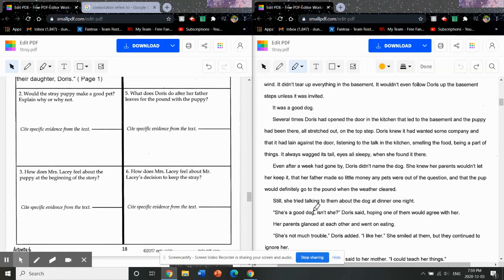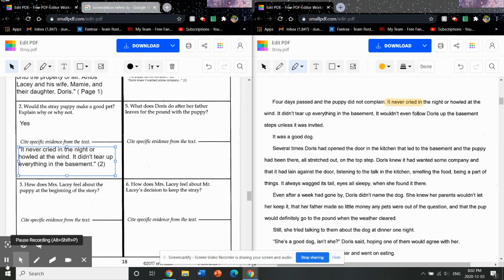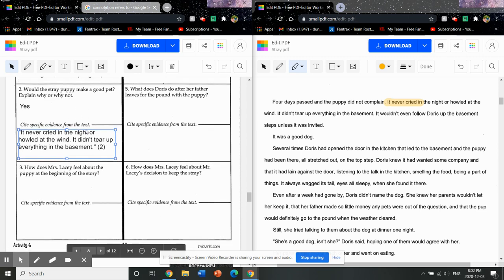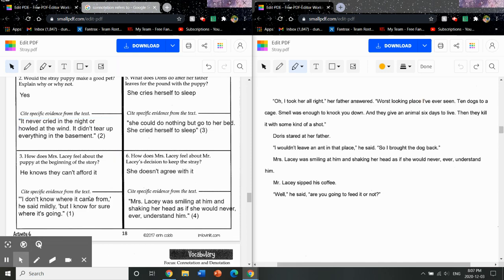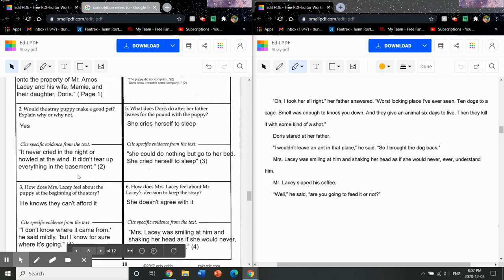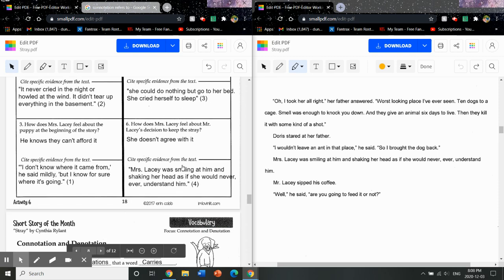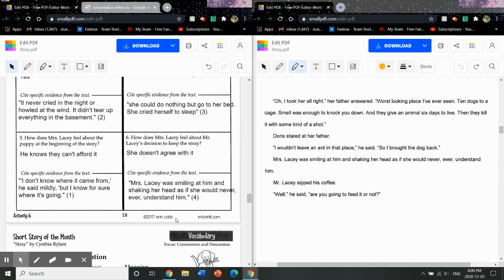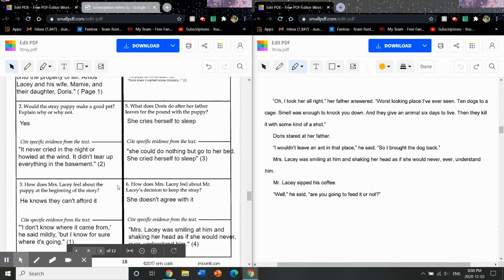"Stray" - By Cynthia Rylant: Quoting Part 2